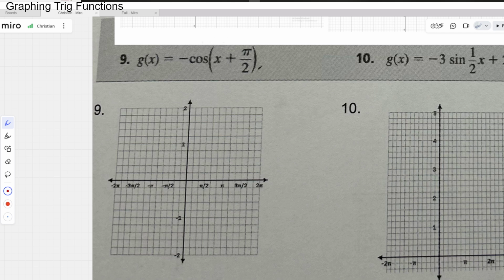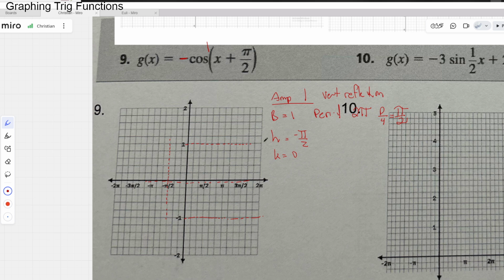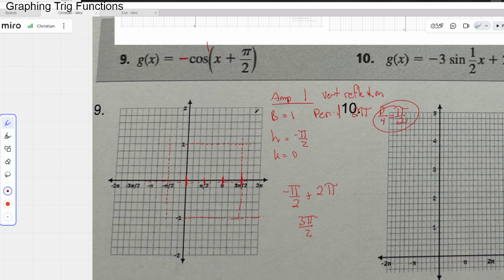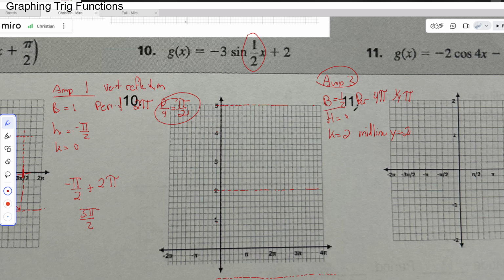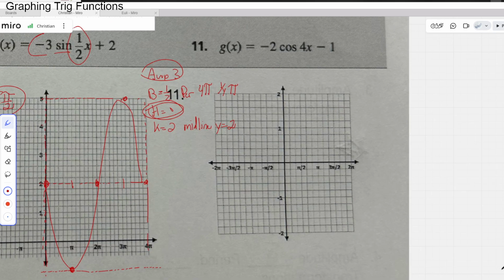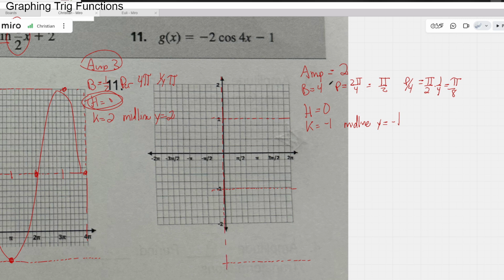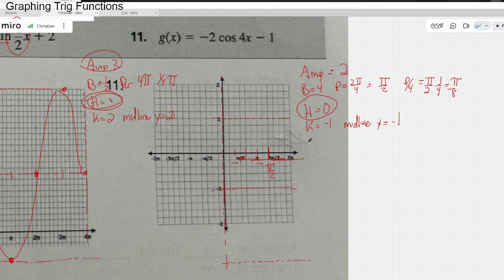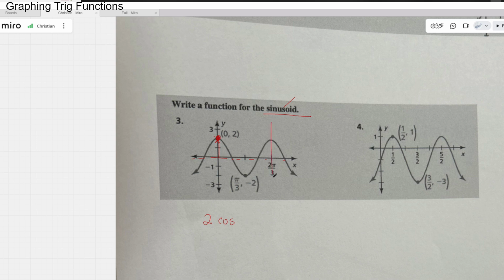trig graph examples